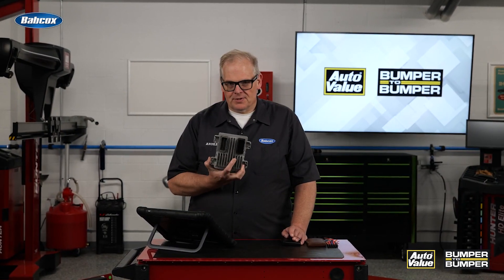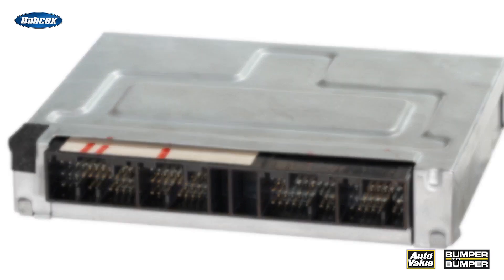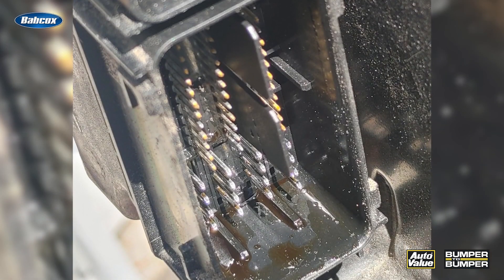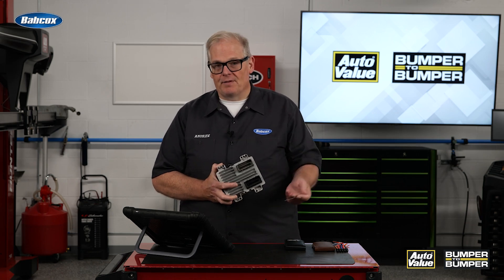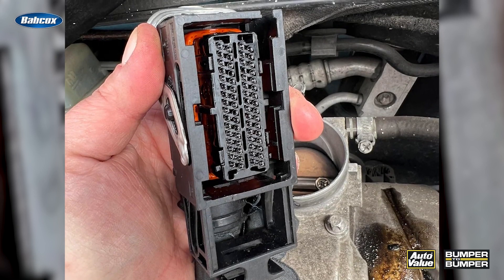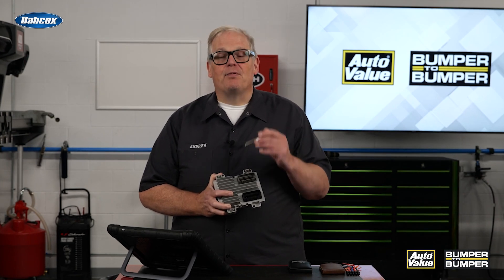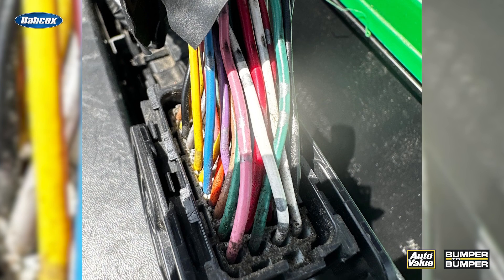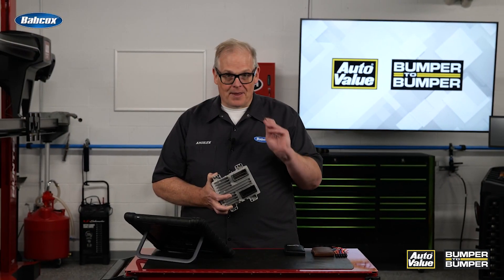ECM Connector Damage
Learn why inspecting sensitive sockets like the ECM, PCM, and transmission control module connectors is crucial for a reliable vehicle connection. These connectors can house over 200 delicate pins that, if misaligned or damaged, can trigger error codes—or worse, prevent the vehicle from running. Before plugging in a wiring harness, take a close look to ensure all pins are intact and free from debris. This simple check can save you from major headaches down the road.